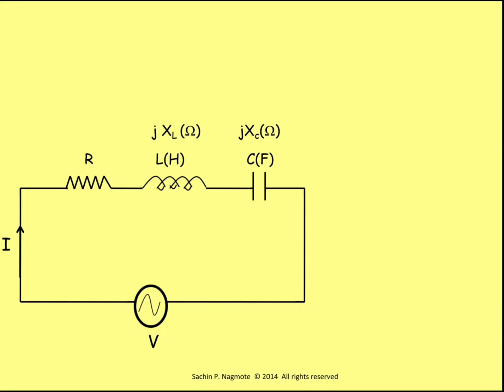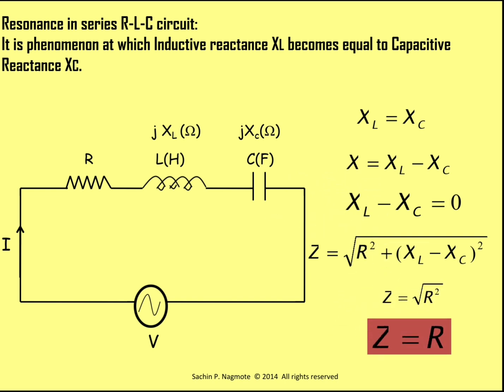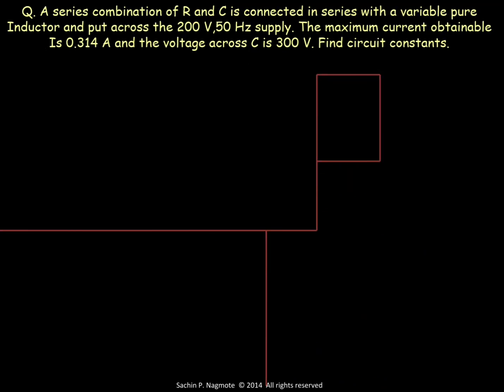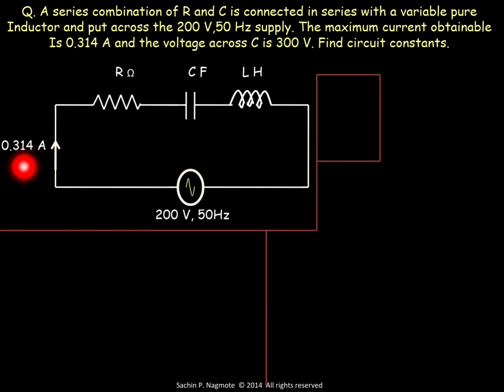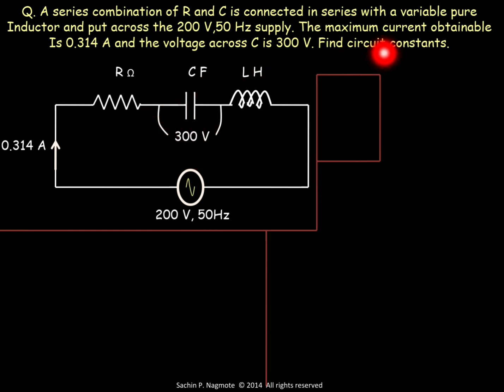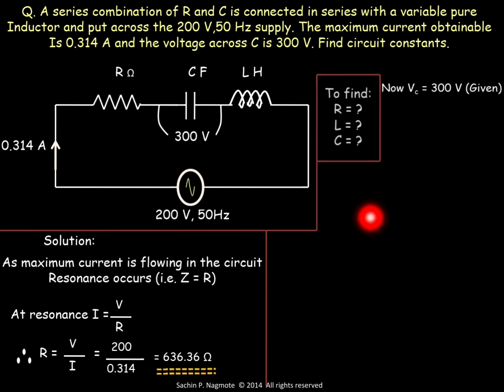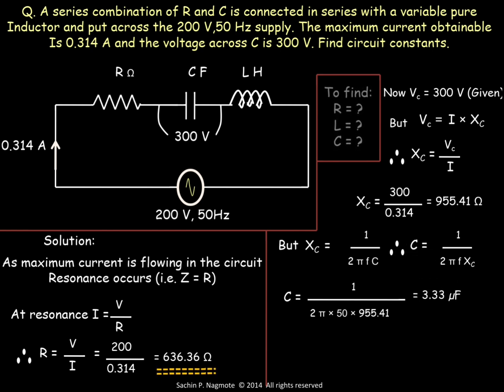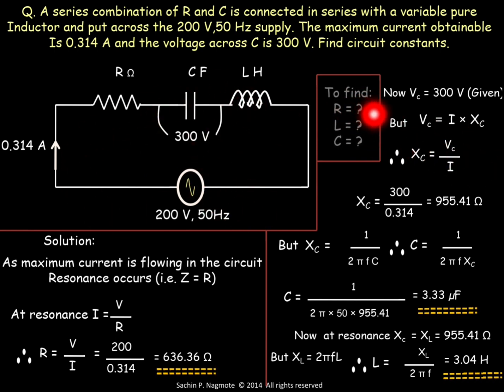Solved Problem on Resonance in series RLC Circuit